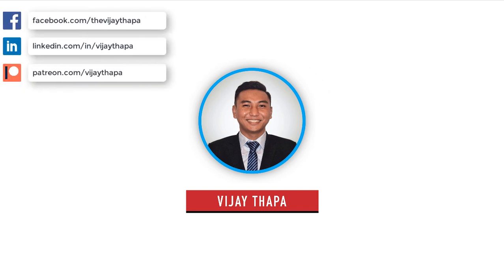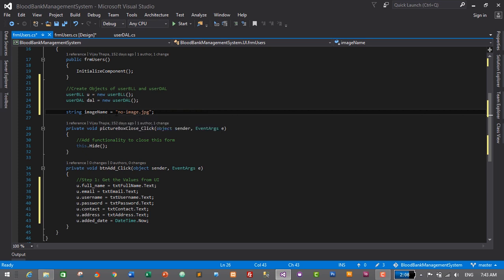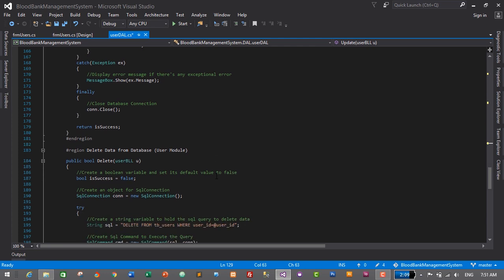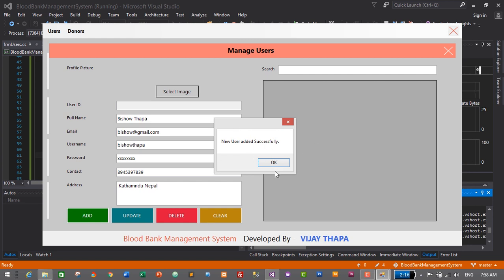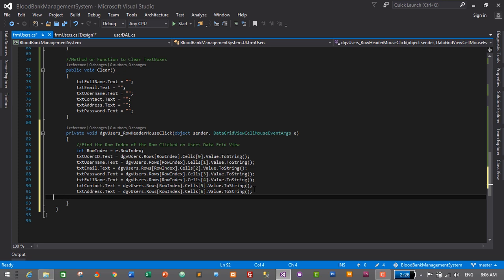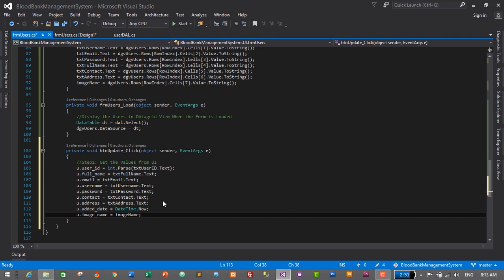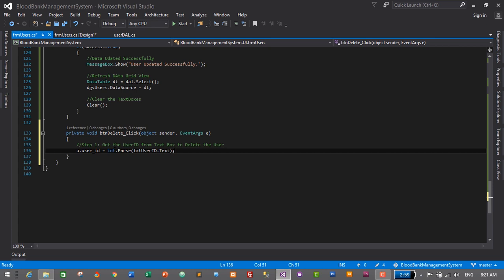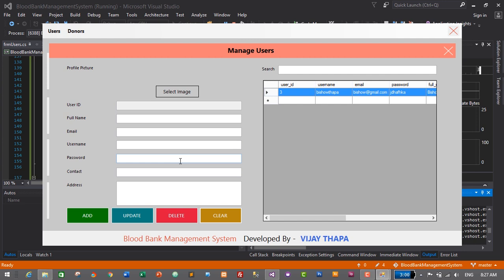7. Create Blood Bank Management System in C# (Adding ADD, UPDATE, DELETE Functionality For Users)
Hello Everyone!

This is the 7th (Seventh) Episode of our "Blood Bank Management System in C#".

In the previous episode, we created methods/functions to INSERT, UPDATE, DELETE, SELECT and Clear Users in our Data Access Layer (DAL).

Now, in this episode, we'll use both of those BLL and DAL to add actual functionality to Add New User, Update and Delete Existing User

To develop this desktop application using C# (C-Sharp Programming Language and MS SQL Server Database), we've used 3-tier architecture of Software Development.

So, I'd like you to continue and complete this tutorial series.